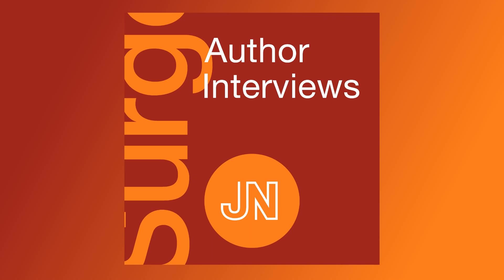Comprehensive Review of Foley Catheter Management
Interview with Anne P. Cameron, MD and Glenn T. Werneburg, MD, PhD, authors of Foley Catheter Management: A Review. Hosted by Amalia Cochran, MD.

Podcast was originally published on April 9, 2025.